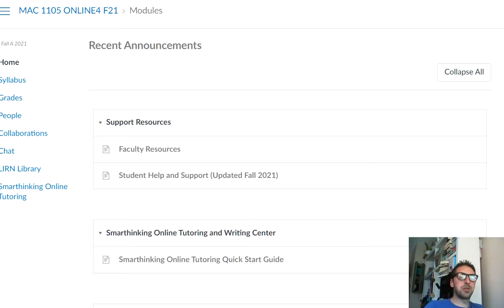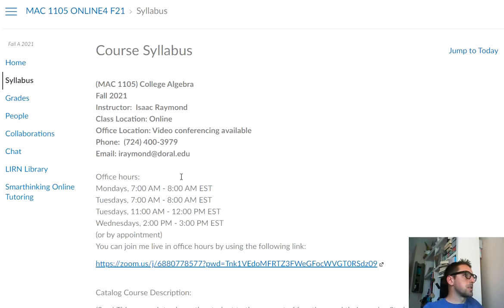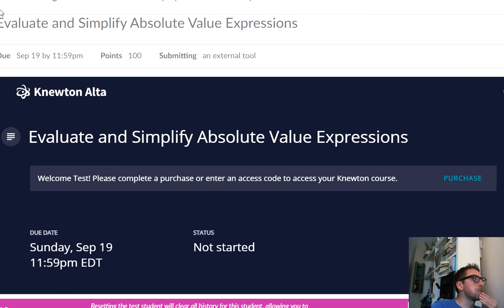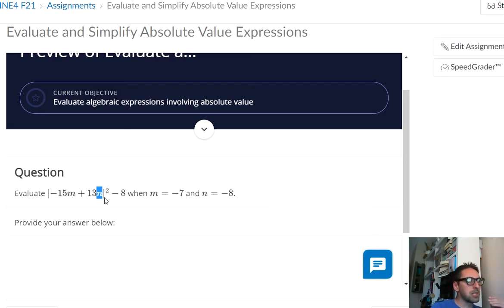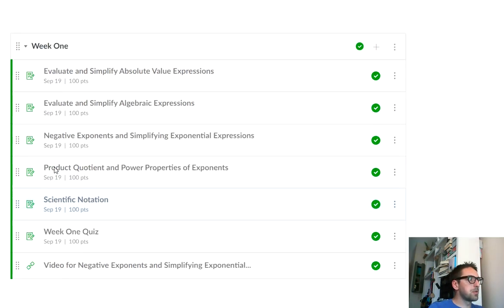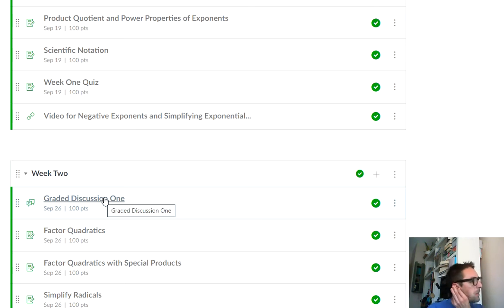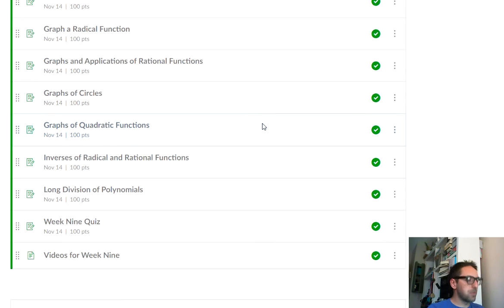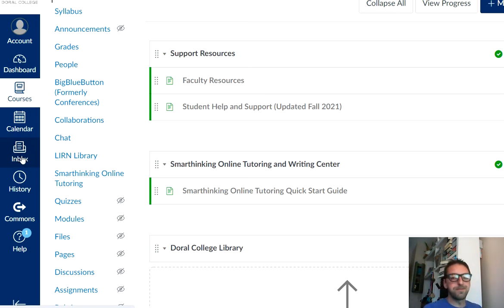MAC 1105 College Algebra Introduction Video